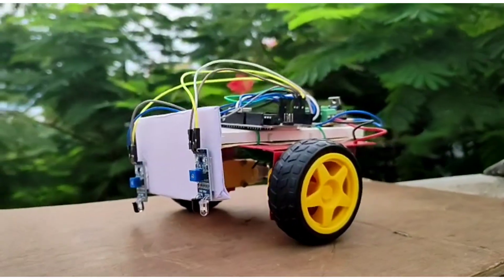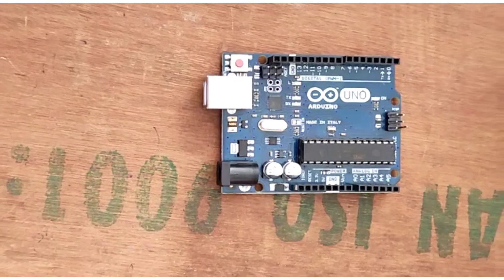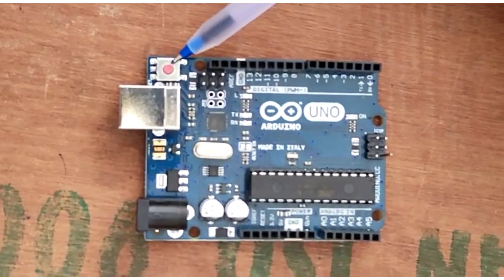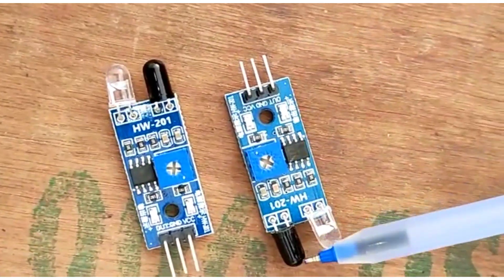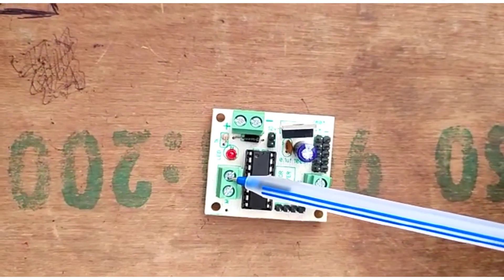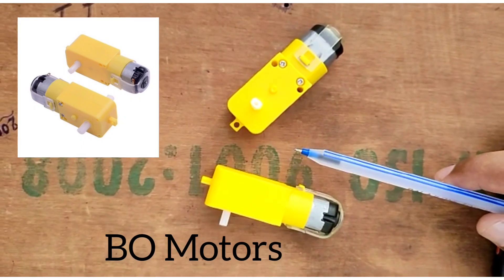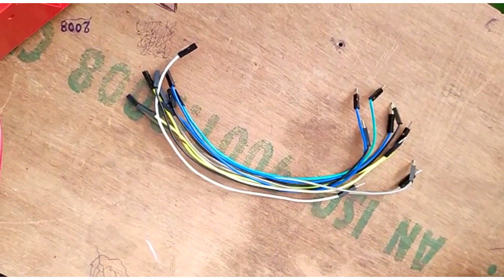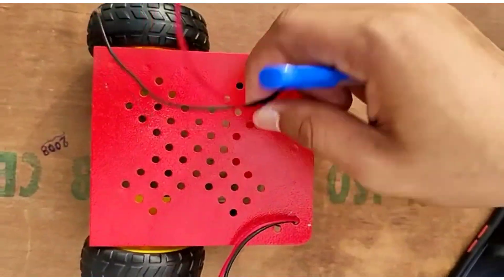Line Follower Robot/ Line Follower Goods Carrier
LINE FOLLOWER GOODS CARRIER
COMPONENTS REQUIRED:
1. Arduino Uno R3(1)
2. L293D motor driver (1)
3. IR sensors(2)
4. BO motors with wheels (2)
5. Castor wheel (1)
6. Connecting wire(req)
Program:-
//Left Sensor(LSP) on digitalPin 2
//Right sensor(RSP) on digitalPin 3
int LSP = 2;
int RSP = 3;

//Left Motor connected to 4,5 digitalPins
//Right Motor connected to 10,9 digitalPins
int LMP = 4;
int LMN = 5;
int RMP = 10;
int RMN = 9;

void setup() {

  //Sensor pins are INPUT
  pinMode(LSP, INPUT);
  pinMode(RSP, INPUT);

  //Motor Pins are OUTPUT
  pinMode(LMP, OUTPUT);
  pinMode(LMN, OUTPUT);
  pinMode(RMP, OUTPUT);
  pinMode(RMN, OUTPUT);

void loop() {

  // Read sensor data and Store it
  int LSD = digitalRead(LSP);
  int RSD = digitalRead(RSP);

  // Check the Sensor Data
  // LSD and RSD are 0 if both are on White
  if (LSD == 0 && RSD == 0)

    //Move Forward
    digitalWrite(LMP, LOW);
    digitalWrite(LMN, HIGH);
    digitalWrite(RMP, HIGH);
    digitalWrite(RMN, LOW);

  //LSD and RSD are 1,0 if Left Sensor is on Black
  //Right Sensor is on White
  else if (LSD == 1 && RSD == 0)
    //Left Turn
    digitalWrite(LMP, HIGH);
    digitalWrite(LMN, LOW);
    digitalWrite(RMP, HIGH);
    digitalWrite(RMN, LOW);

  //LSD and RSD are 0,1 if Left Sensor is on White
  //Right Sensor is on Black
  else if (LSD == 0 && RSD == 1)
    //Right Turn
    digitalWrite(LMP, LOW);
    digitalWrite(LMN, HIGH);
    digitalWrite(RMP, LOW);
    digitalWrite(RMN, HIGH);

  //LSD and RSD are 1,1 if Left Sensor is on Black
   else if (LSD == 1 && RSD == 1)
    //Stop
    digitalWrite(LMP, LOW);
    digitalWrite(LMN, LOW);
    digitalWrite(RMP, LOW);
    digitalWrite(RMN, LOW);

Application
Used in industries, super markets, shopping malls to carry luggage & and also used in residential , commercial areas to clean floor